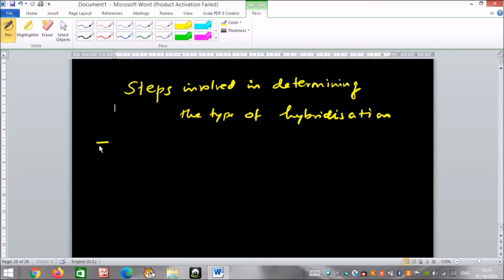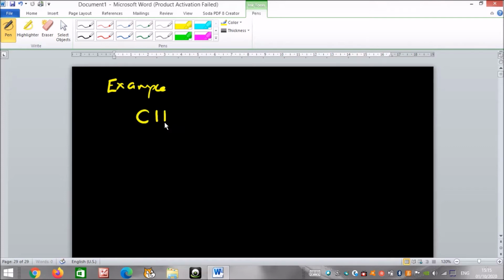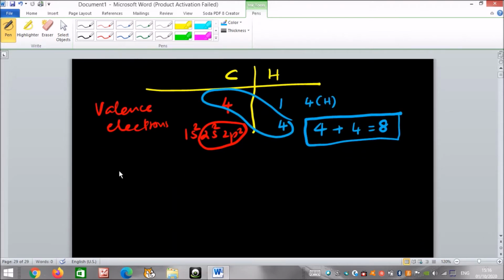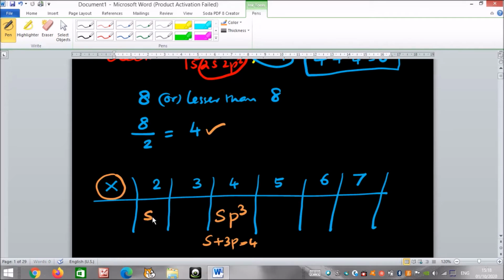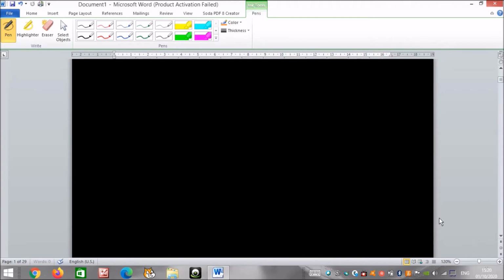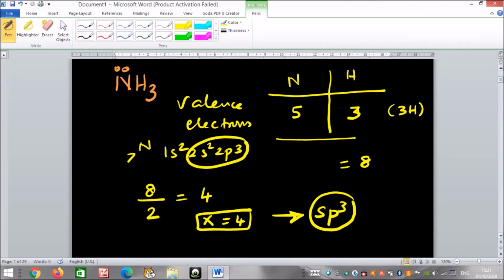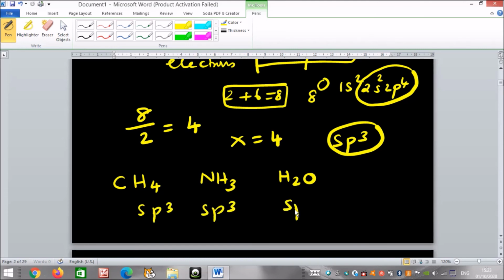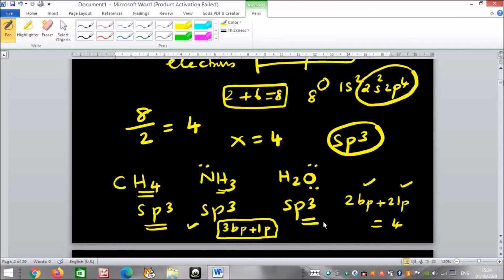DETERMINATION OF TYPE OF HYBRIDISATION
tips to find type of hybridization in a molecule